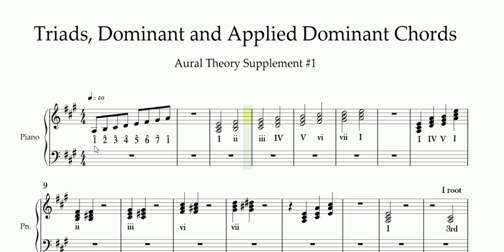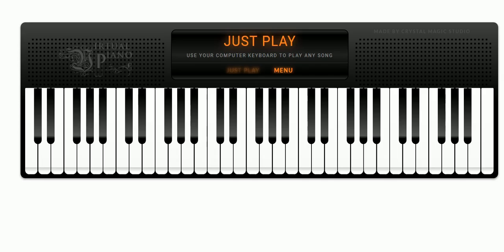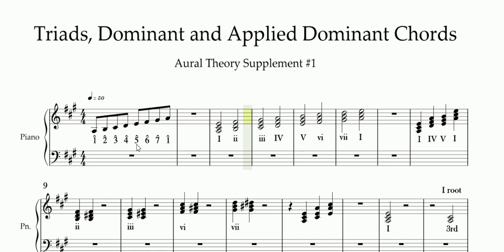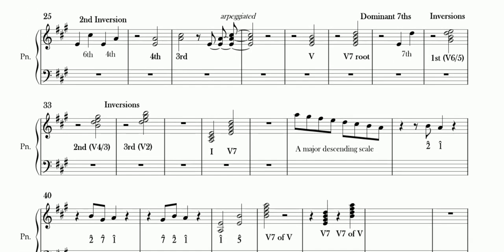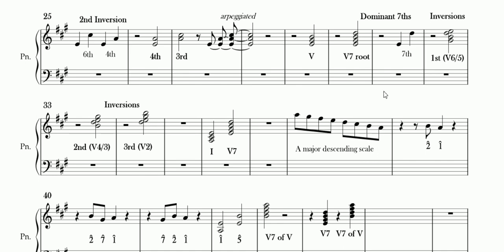Bach 2 Basics: Aural Theory Lesson Supplement 1 pt4 Dominant 7ths